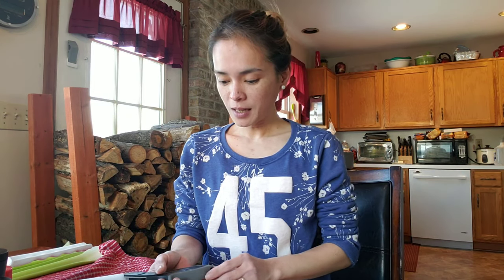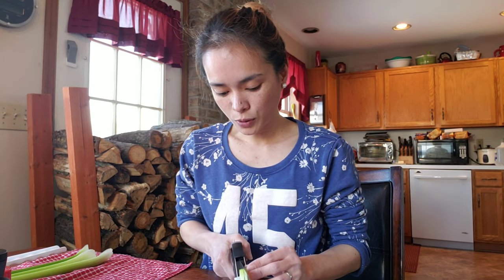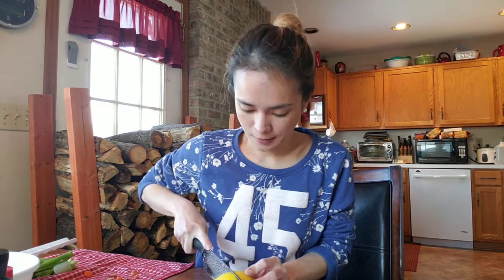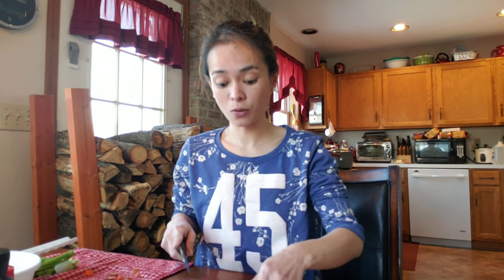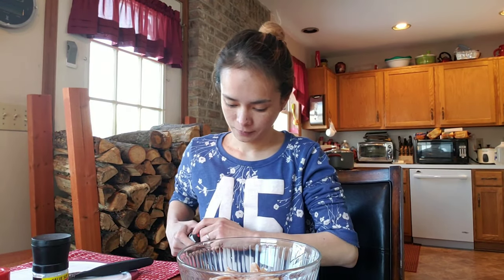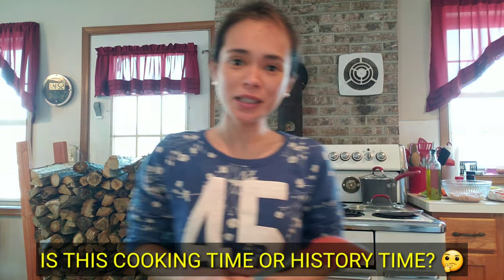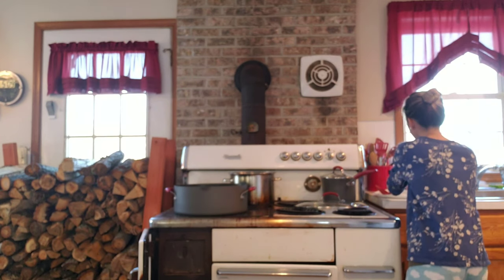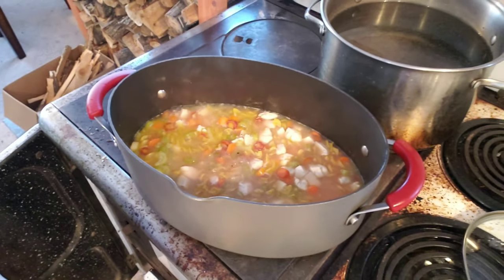CHICKEN NOODLE SOUP ala RYAN & LANA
We want to share with you some recipes (family, online, books, experiments) that we learned and use for our meals... We start with Chini and the very simple Chicken Noodle Soup recipe she learned from her husband and mother in law. Best for cold wintry days or rainy days (if you're in the Phils) SCROLL DOWN FOR THE FULL RECIPE

CHICKEN NOODLE SOUP (SERVES 3-4)
PREP TIME: 10 MIN
COOKING TIME: 30-45 MIN

INGREDIENTS:
2 CUPS CARROTS (SLICED)
2 CUPS CELERY (SLICED)
1 LEMON (SLICED IN HALF)
2 BONELESS CHICKEN BREASTS (CUBED) *or whatever chicken part you want*
1/2 SWEET ONION (SLICED) or 1 PHILIPPINE RED ONION (QUARTERED)
*I substituted the onion with 1 TSP MINCED ONION and added it when I seasoned the chicken)
GARLIC POWDER (PINCH) *OPTIONAL and really not part of the recipe. I just love to add it.. lol*
2 CUPS EGG NOODLES
1 TBSP OLIVE OIL or VEGETABLE OIL
3 CUPS CHICKEN STOCK or BROTH
*UPDATE: Because I wanted more soup, I added 1 1/2 CUP WATER and a CUBE of KNORR CHICKEN BOUILLON/CUBES*

DIRECTIONS:
1. Slice your veggies first: CARROTS, CELERY, ONION, and LEMON. Before cutting up the chicken in CUBES.
3. Season your chicken with salt and pepper (In my case this is when I added 1 tsp of MINCED ONION) Let it sit until you're ready to cook.
2. Heat up pot with olive oil over medium heat.
3. Add and saute the onion until tender (about 1 1/2 - 2 MIN)
4. Add the chicken and cook (UNTIL THERE'S NO MORE PINK PART) *about 5 MIN*
5. Add carrots and celery. Stir and cook for another 5 MIN (season with salt and pepper.)
*OPTIONAL* This is when I added a pinch of garlic powder.
6. Pour your chicken stock/broth over the chicken and veggies.
7. Squeeze and add half of the lemon to your soup. (I just went ahead and squeezed, seeds be damned.. LOL But it would greatly help if you have a juicer or strainer to get rid of the tiny seeds.) Stir the soup to mix and blend well before letting it simmer.
8. Cook the soup over MEDIUM heat for 10 MIN.
9. Add your egg noodles or noodles of your choice and stir.
10. Add salt and pepper (to taste) and let your soup simmer and cook your noodles over LOW heat for 30 MIN (or 45 MIN if you have the time)
*NOTE* I added a knorr chicken cube and 1 1/2 cup of water for extra soup.
11. Add the remaining half of your lemon or taste test first if it meets your SOUR meter.. Lol You can skip this part if you like it just right.

Pair it with Italian Bread and Butter or your choice of side.

FEEL FREE TO TRY MY CHICKEN NOODLE SOUP RECIPE! LET ME KNOW HOW YOU DID OR IF IT WAS ANY GOOD ON THE COMMENT BOX BELOW!

IG📸: @inthelifeofcandj